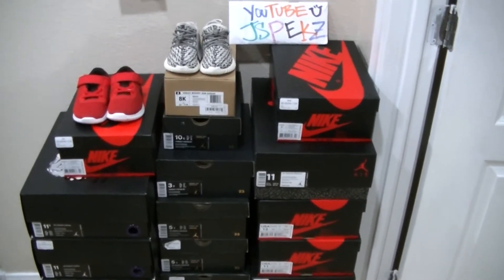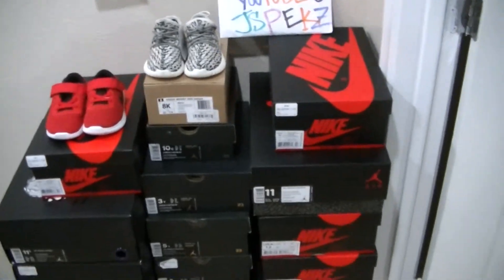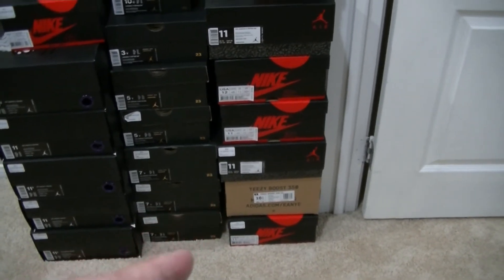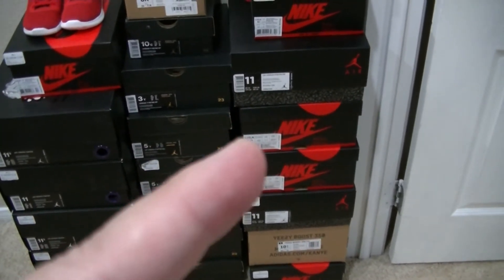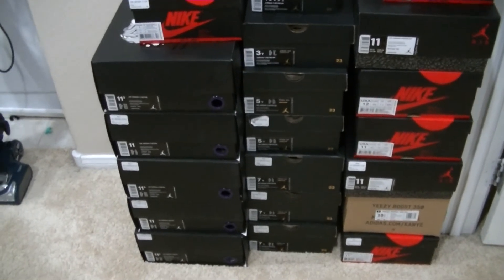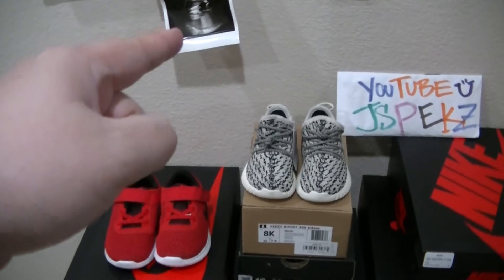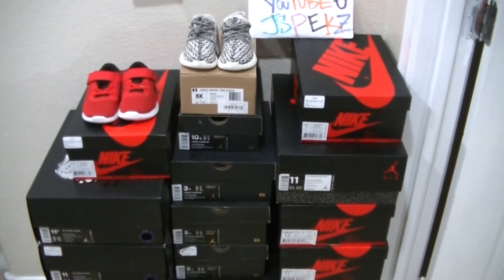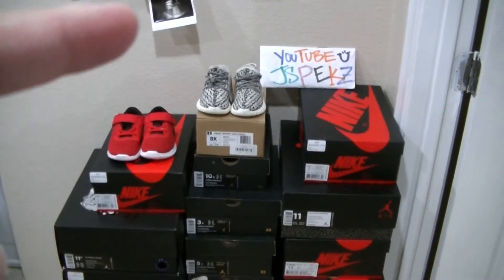Holiday Info Update From Me To You All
Enjoy this video on Just Got Home From Out With The Fambam & Picking Up Dope 2 sneakers

I own all content I review on my channel. I own them and paid them in full!!!